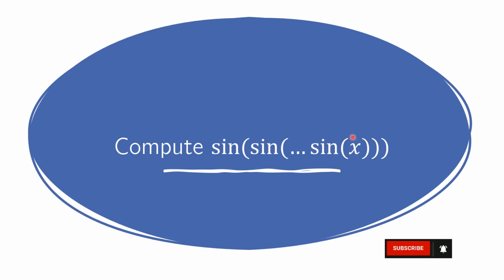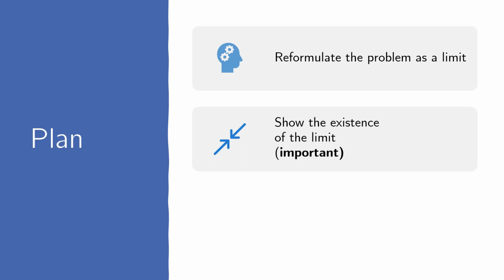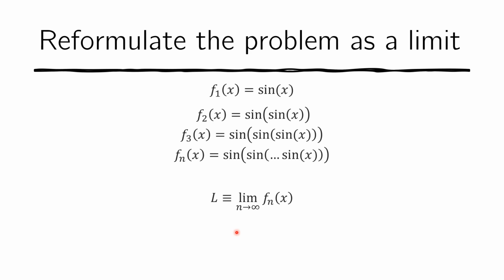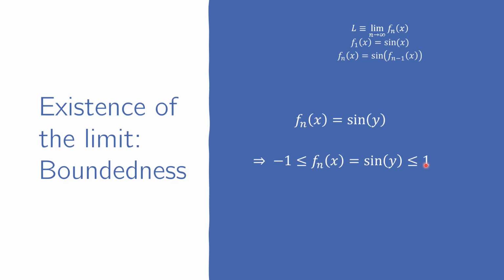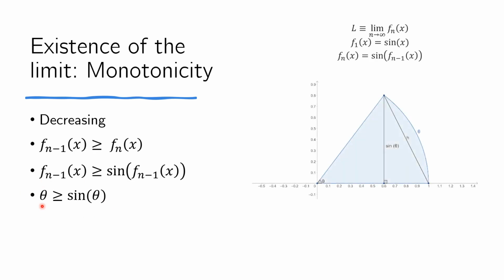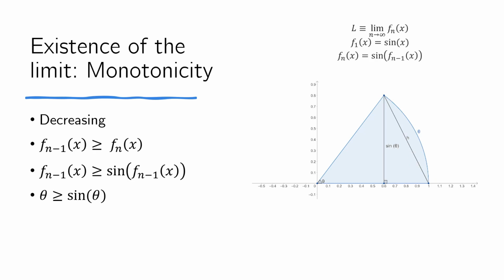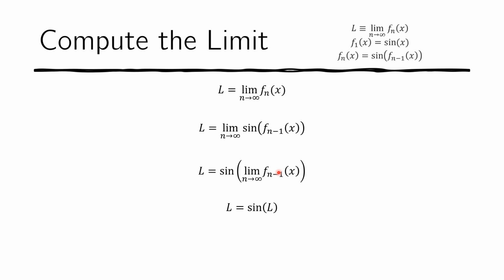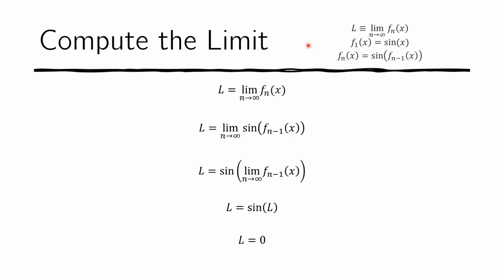Compute sin(sin(...sin(x)))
Detailed Solution